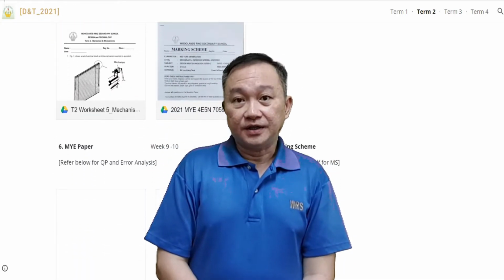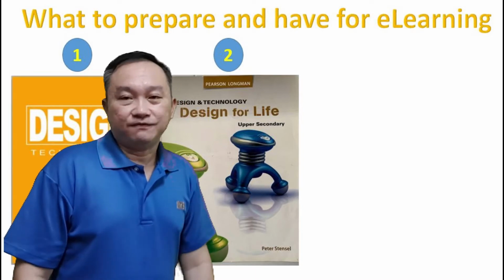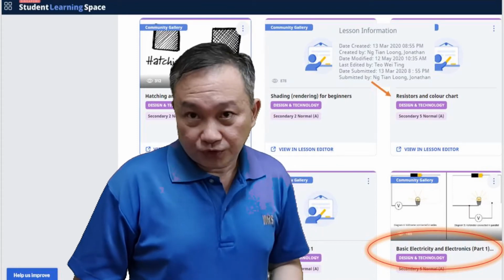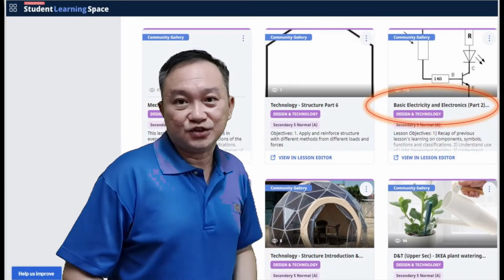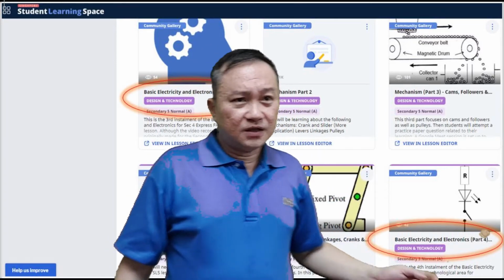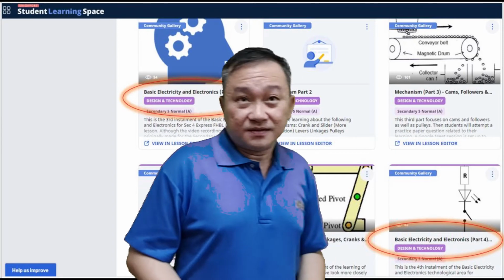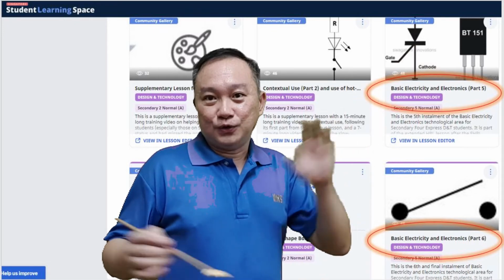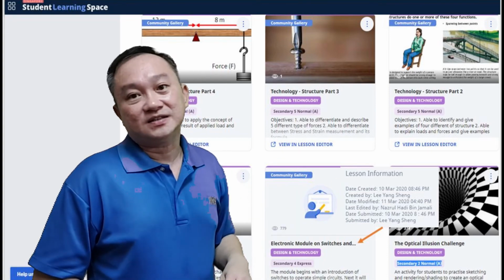Learning Portal Term 3 Intro video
This is both a welcoming back from June Holiday break in 2021 and an introductory video for WRSS graduating 4E5N Design & Technology candidates focusing on the Basic Electricity and Electronics (BEE) covered in the Revised Syllabus D&T (subject code : 7059).  BEE is one of 3 technological areas of D&T syllabus. The other 2 are Structures and Mechanisms. Let's start.